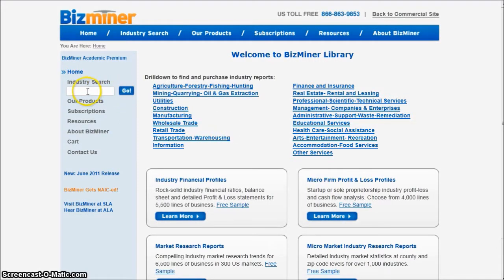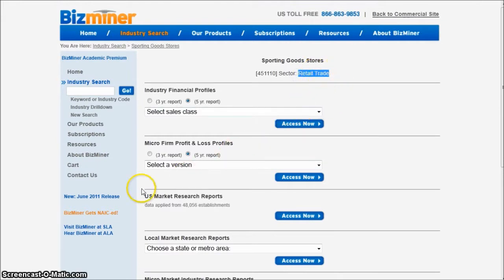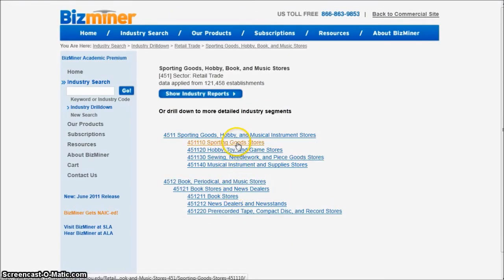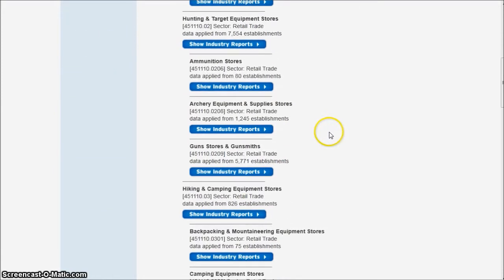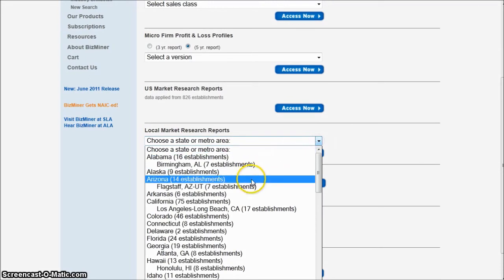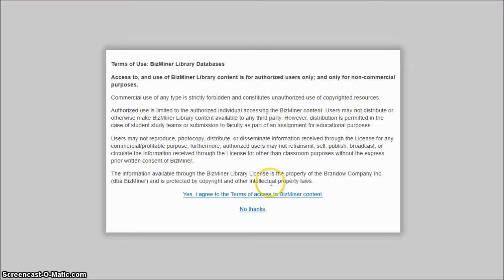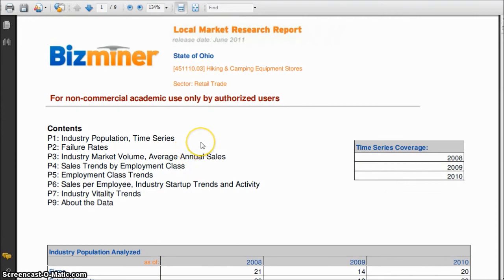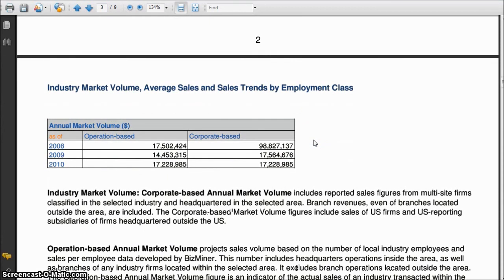How to find Local Market Industry Statistics with Bizminer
If you are doing an industry or market analysis at the local level, you will want to check out the Local Market Industry reports in Bizminer. This video shows you how to search by keyword and drill down with NAICS codes in Bizminer to find the information you need.